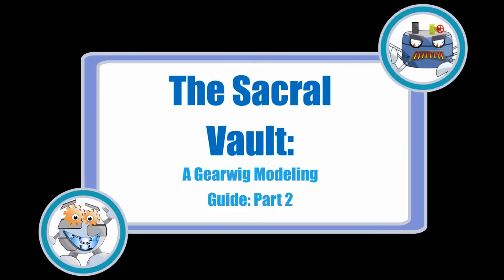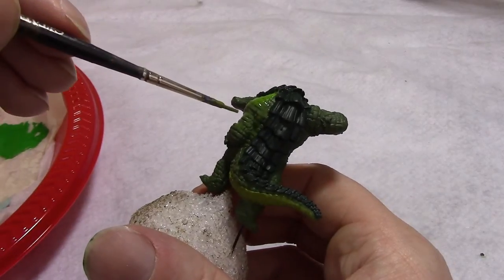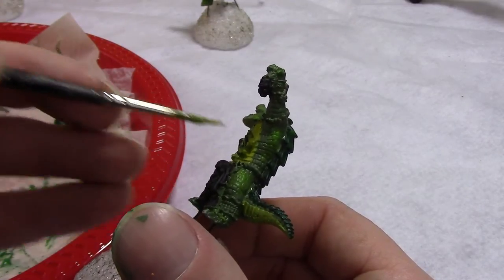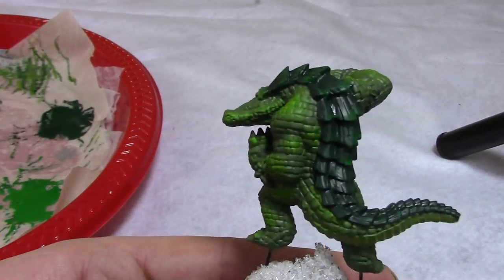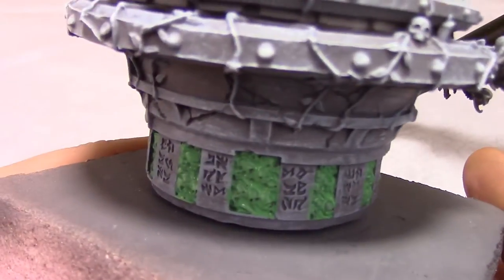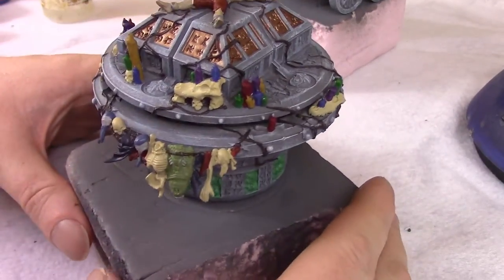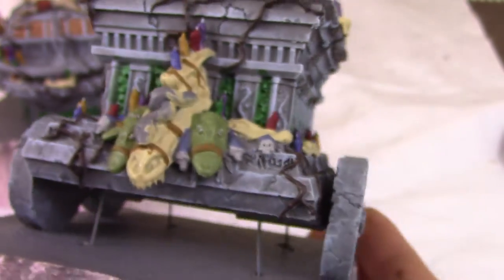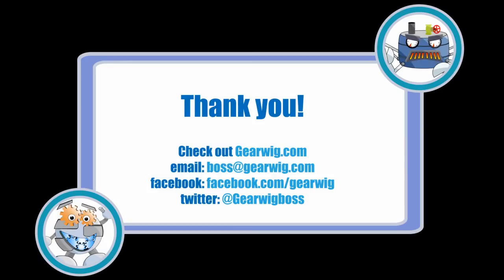The Sacral Vault: A Modeling Guide (Part 2)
This Gearwig Video guide covers assembling and painting the new Minions Battle Engine, the Sacral Vault.

In Part 2, we use some wet-blending to highlight our gators. We base coat the remaining bits on the Vault elements and use washes to add some depth.